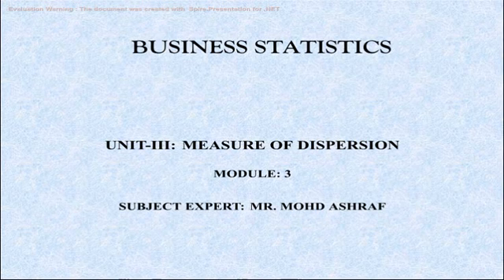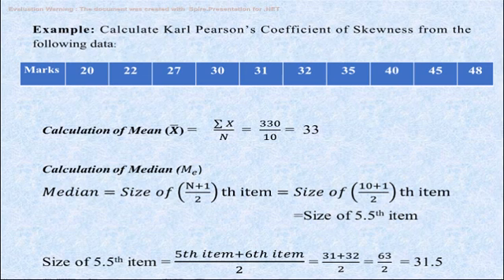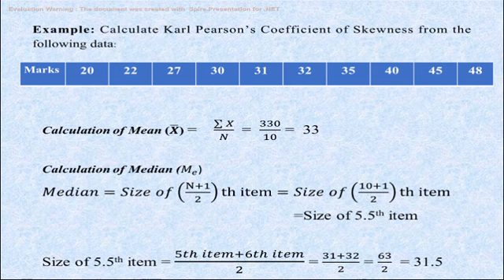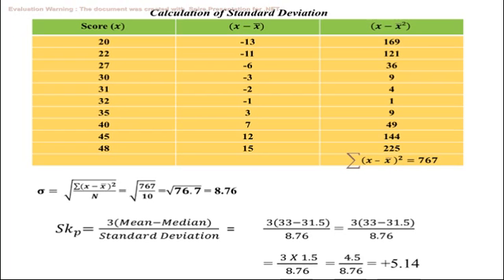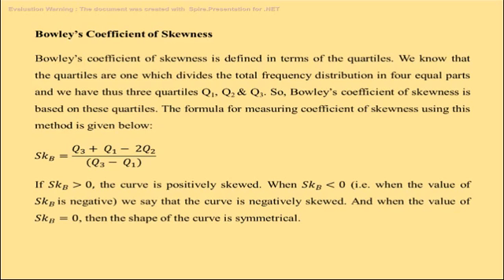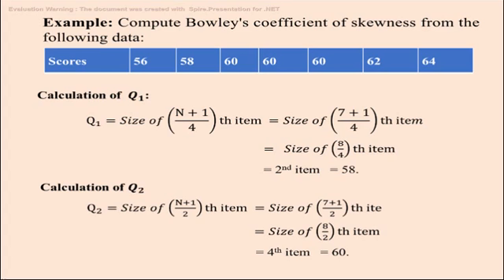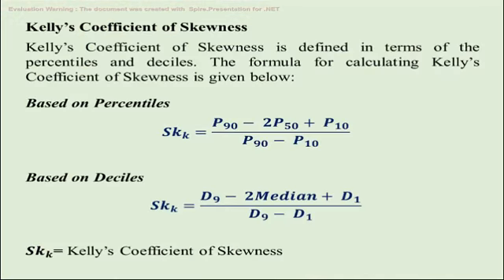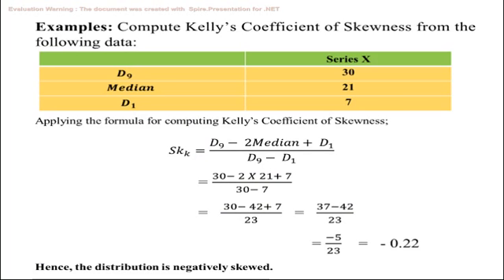Relative Measures of Skewness